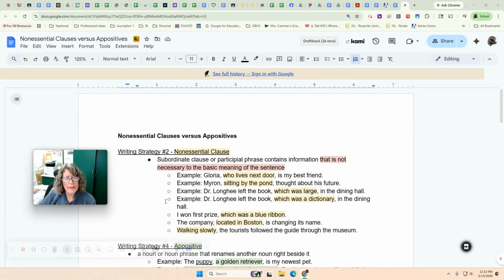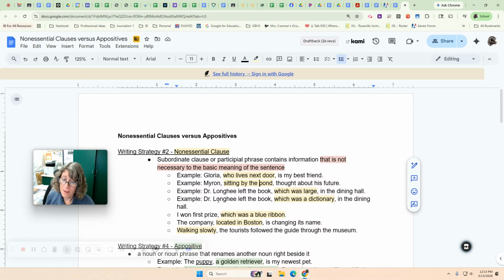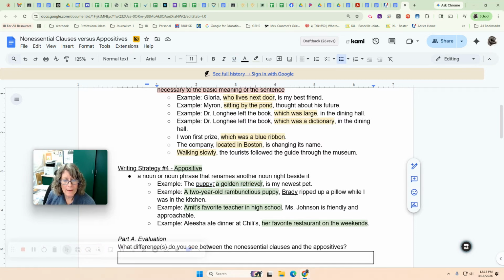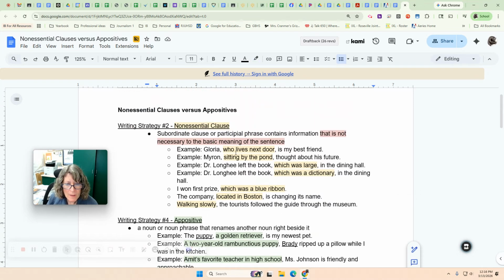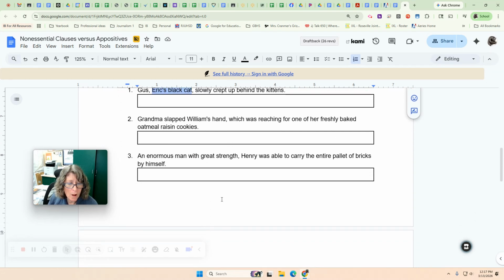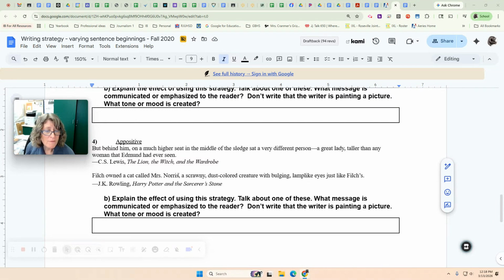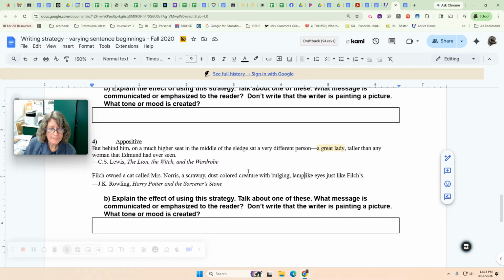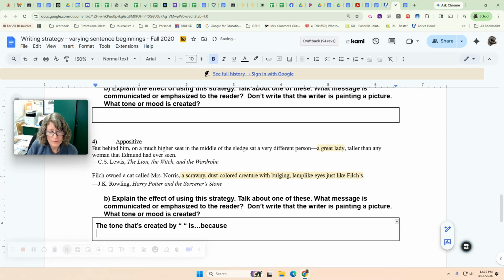Appositives versus nonessential clauses